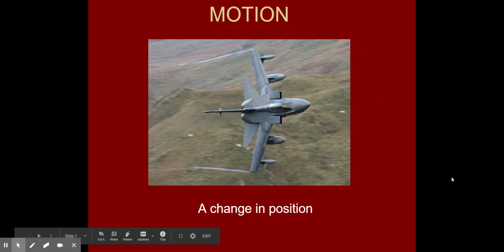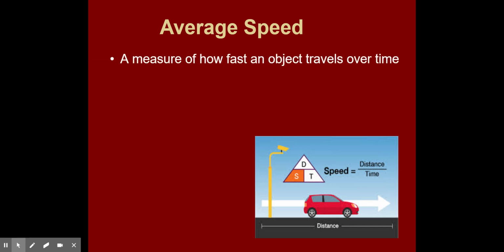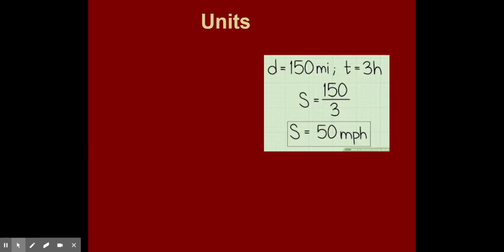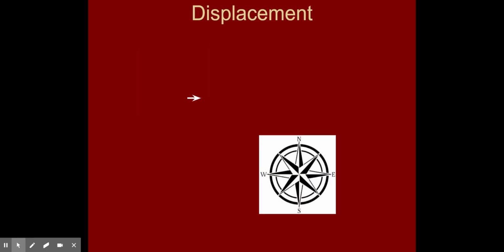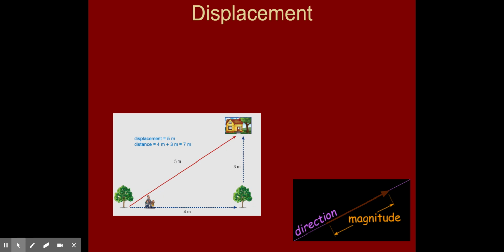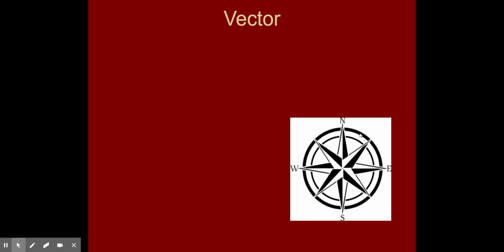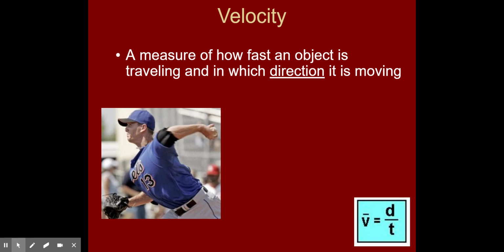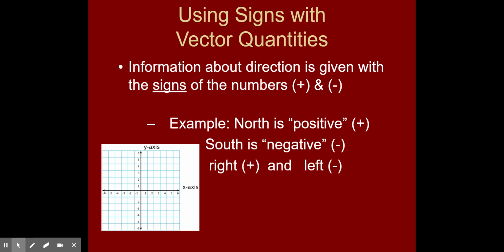[Notes] Motion, Speed, Displacement, & Velocity - Google Slides